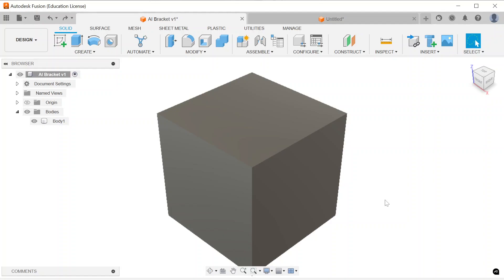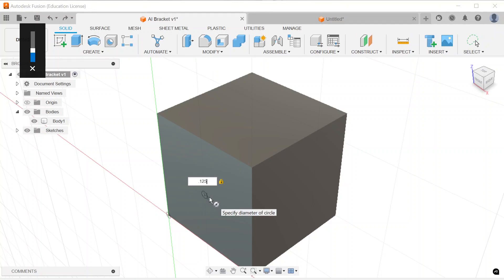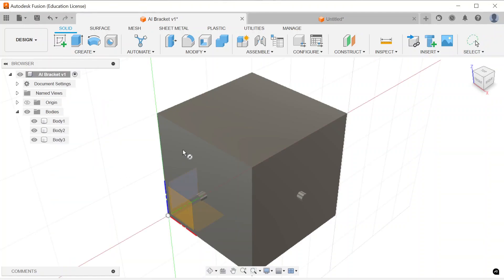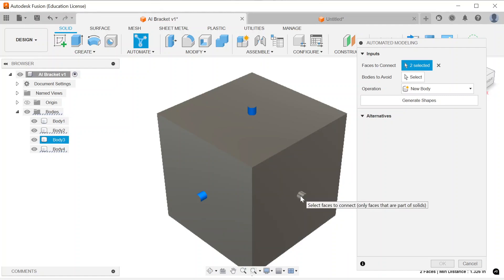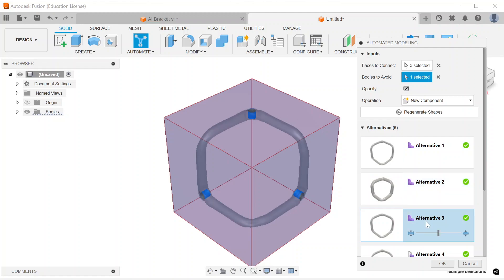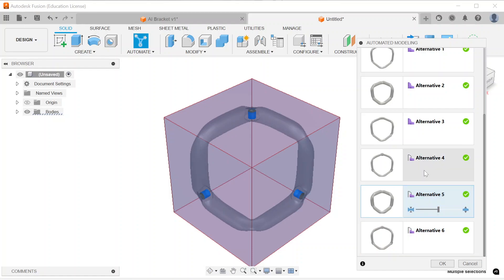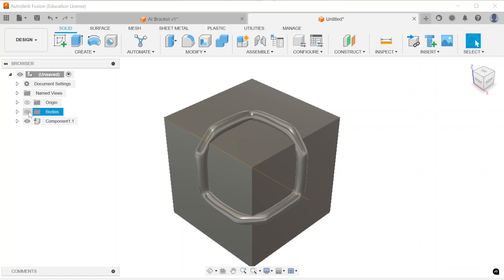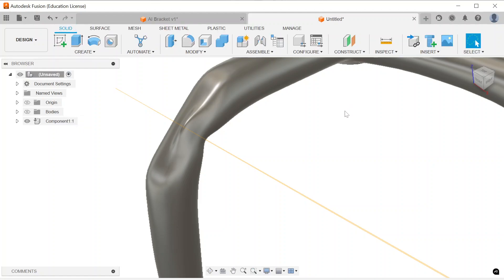Fusion Automate Tool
It's finally time to start talking about generative design and AI. The new Automate alternatives could save you minutes or hours in your design process. As, always anything you design after following my tutorials is something you can edit and iterate on.